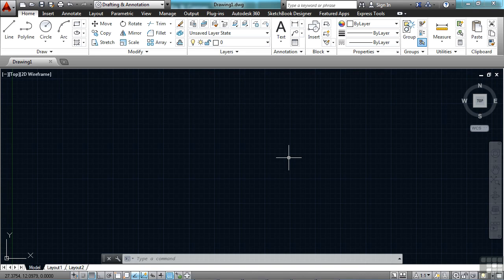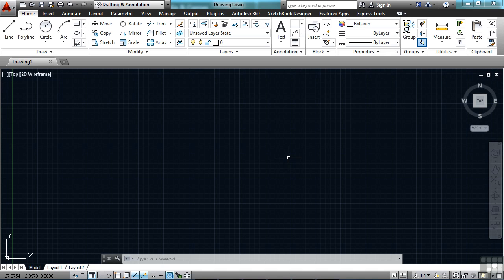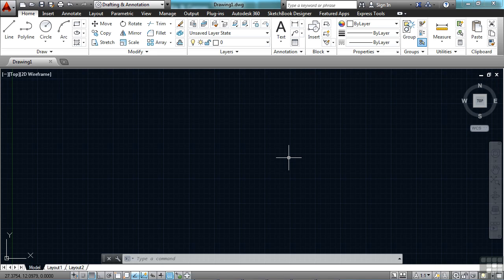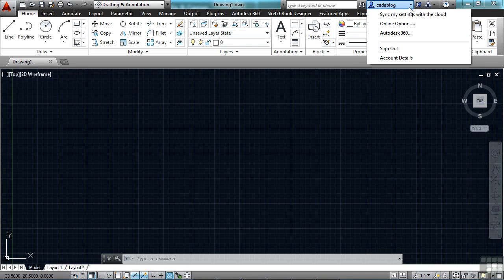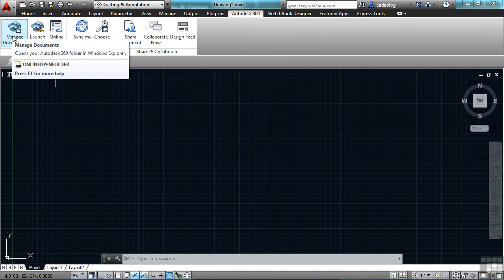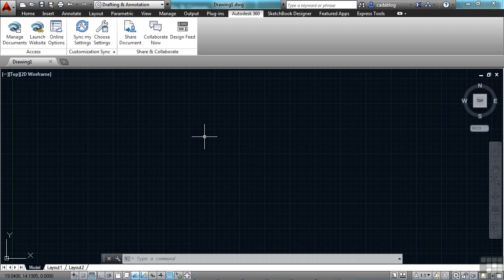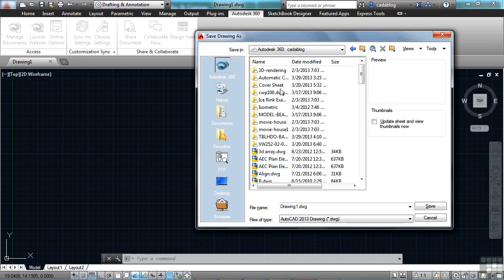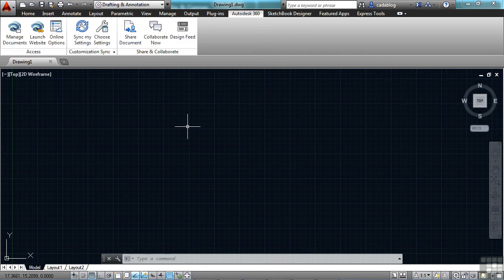New Features In AutoCAD LT 2014: The Cloud - Autodesk 360 Tab And Settings Sync